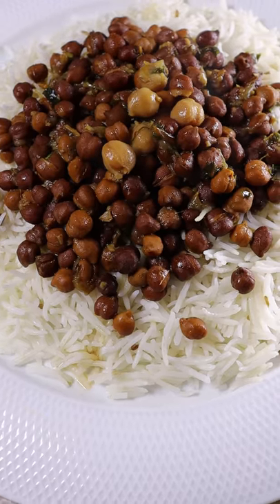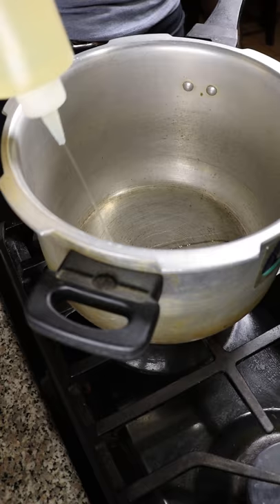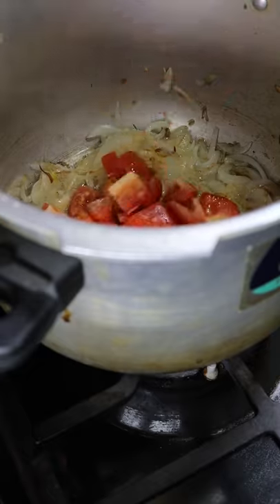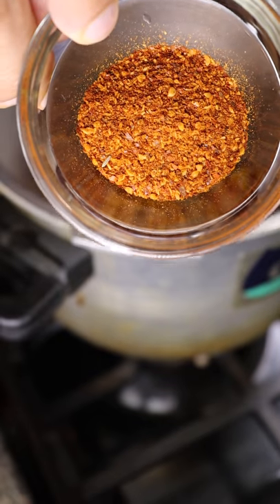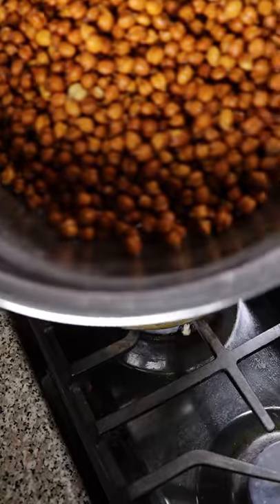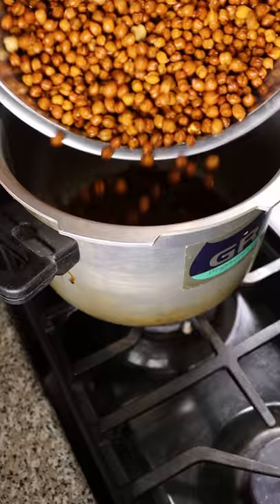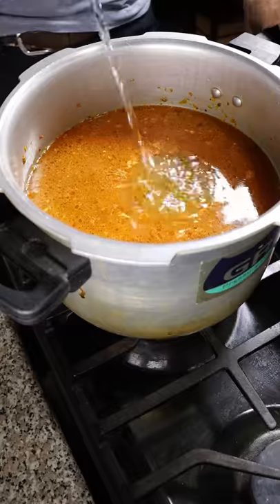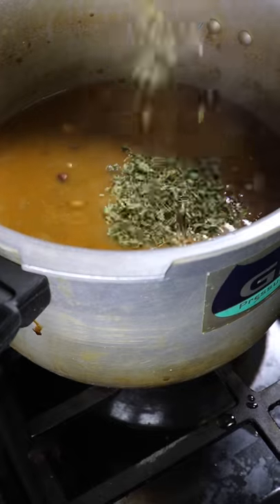How to Make Black Chickpea Curry (Kalay Chanay)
Black chickpeas vs. yellow chickpeas?

Audio: Riftibeats